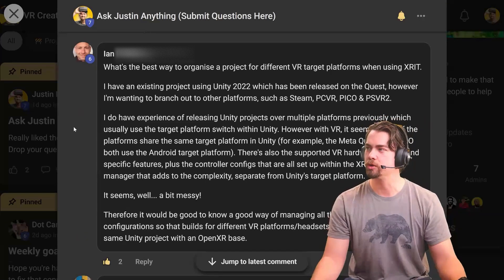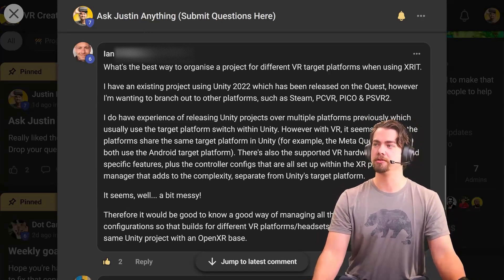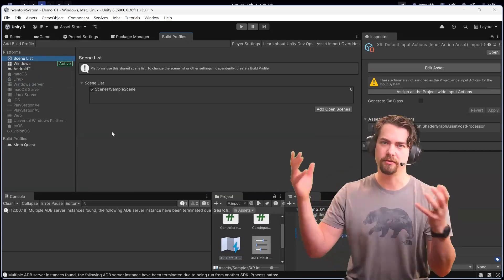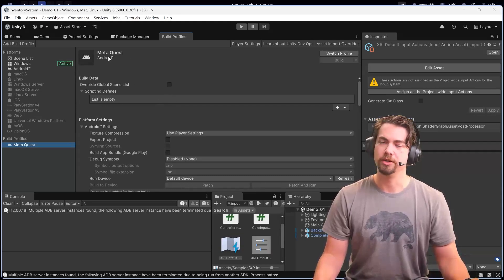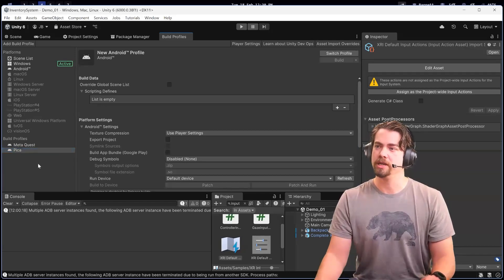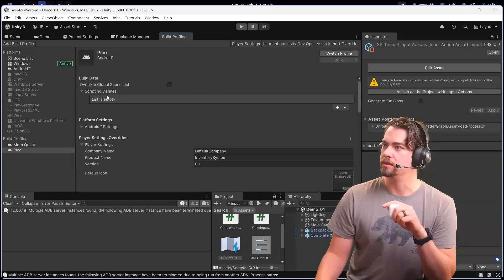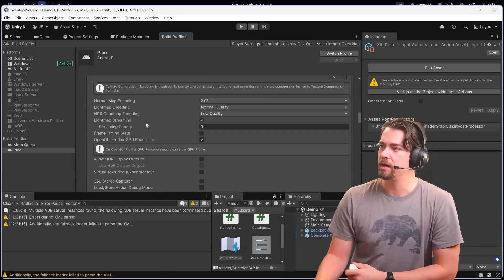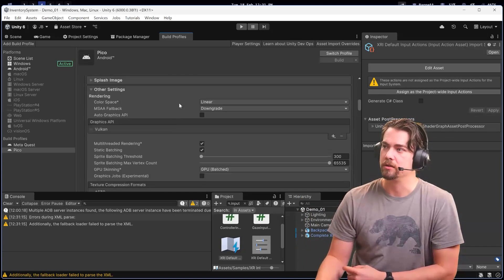Building Per Platform on Unity is Easy Now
Unity 6 has a custom build profiles tool that I use a lot to do different builds for different headsets.

This video as an excerpt from a Q&A I did with the VR Creator Club!